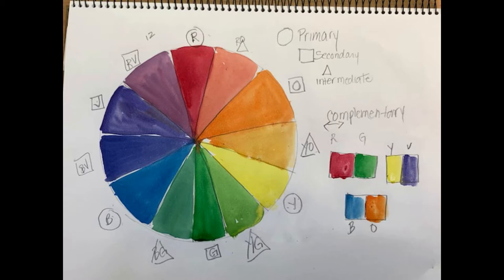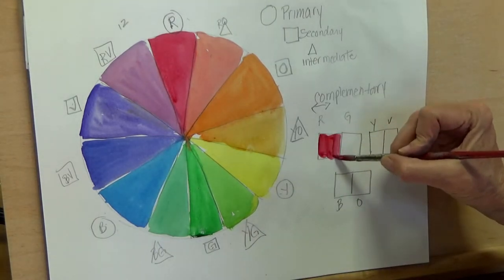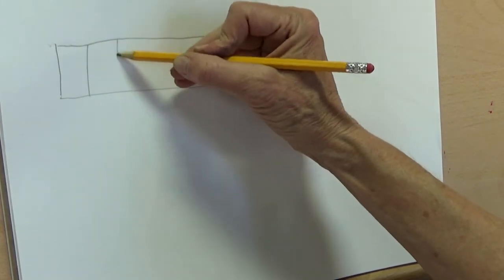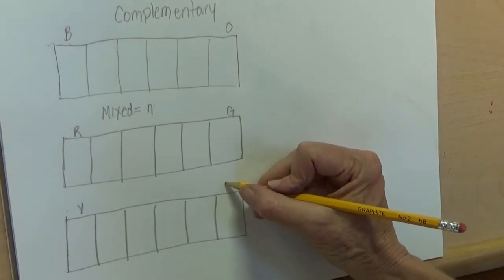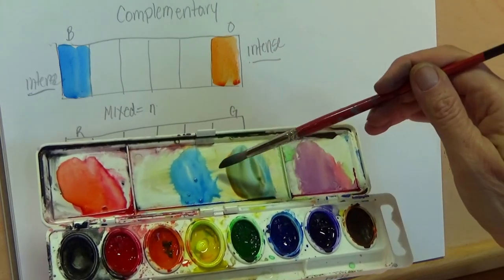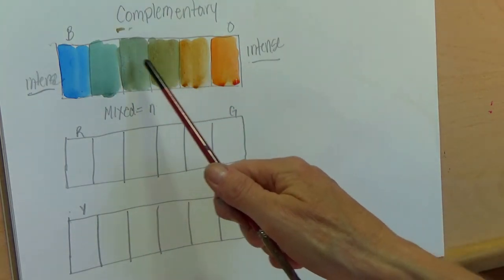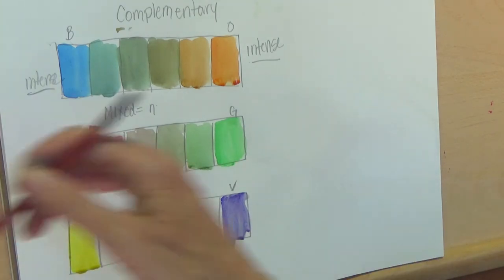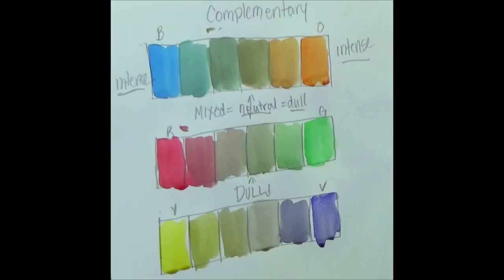Mixing Complementary Colors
This video looks at using complementary colors to  make all kinds of neutral colors and lessen the intensity of a color (to make a color more dull is to lessen the intesity)